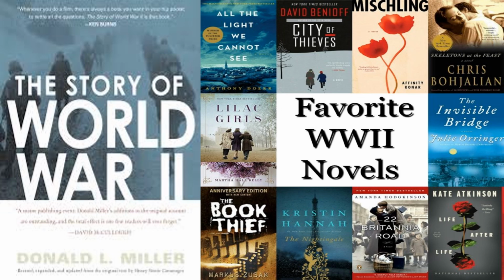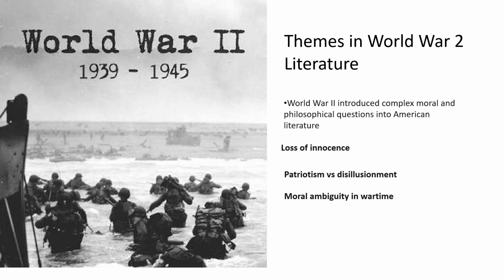World war 2 video